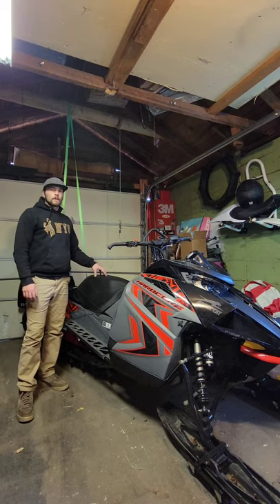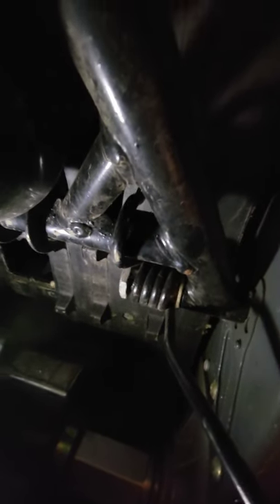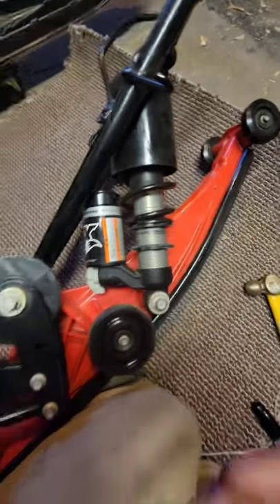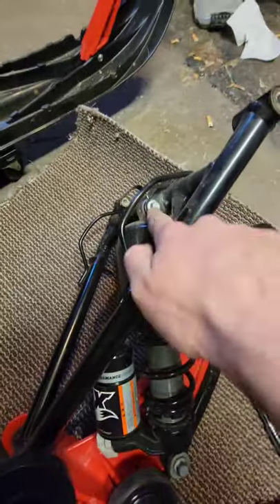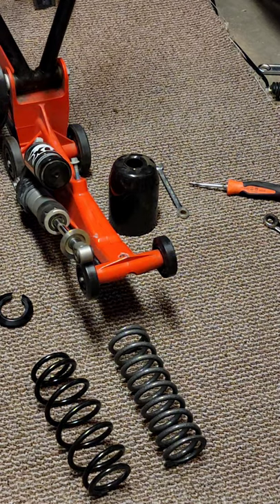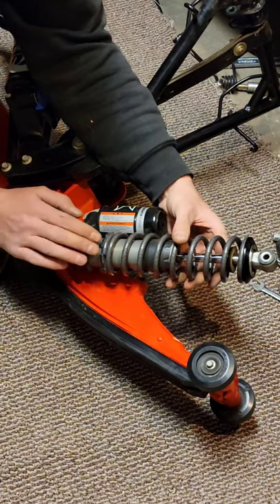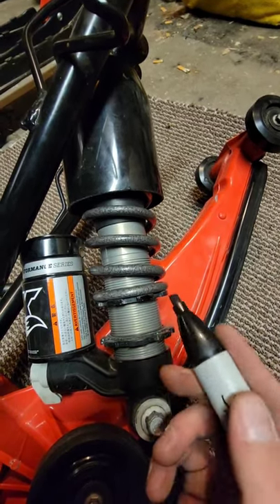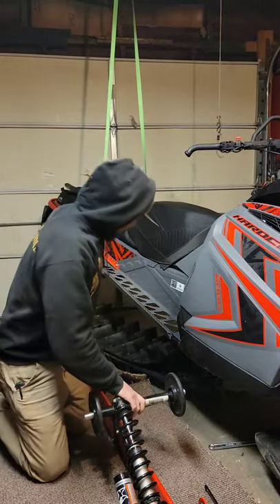Arctic cat Alpha one stingray spring mod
How to remove skid from Arctic cat alpha one, how to replace the front skid spring, how to install stingray spring mod